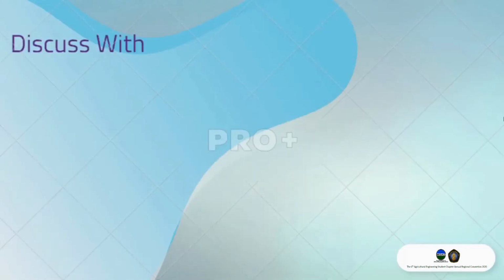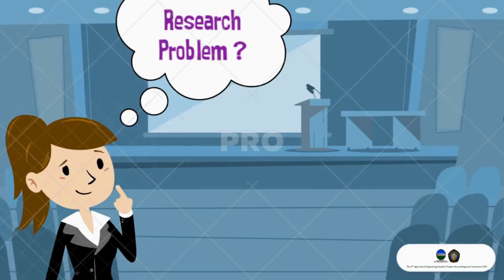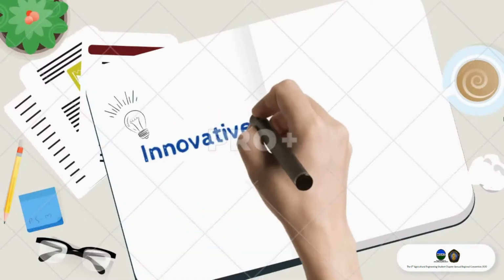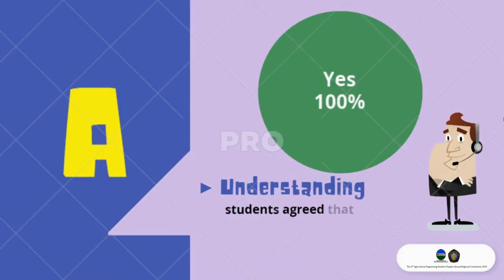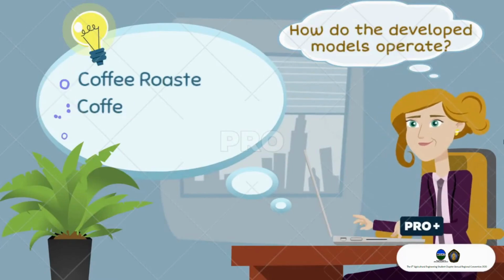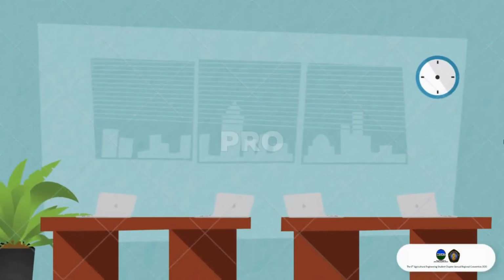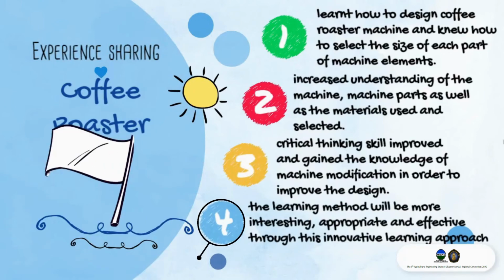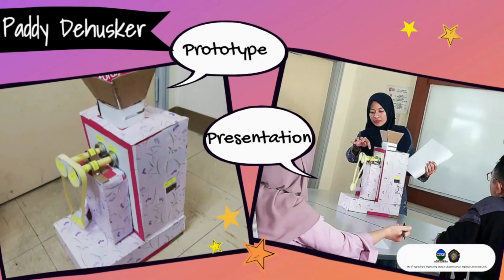ARC 2020 Video (Group 6)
Innovative Learning Approach: Realizing Agricultural and Food Machinery Through Model Construction